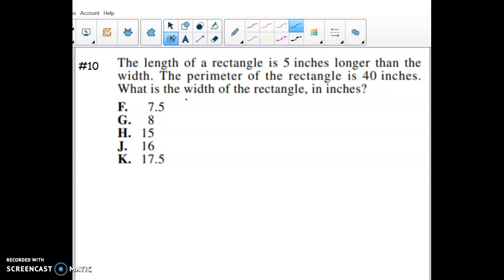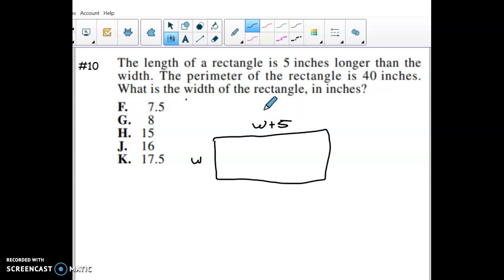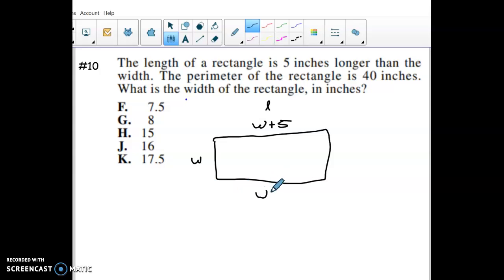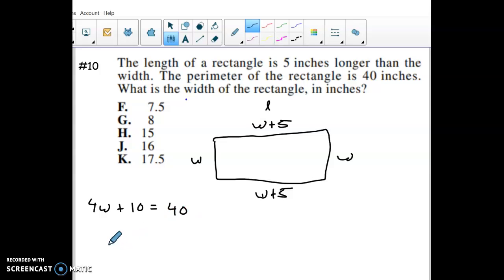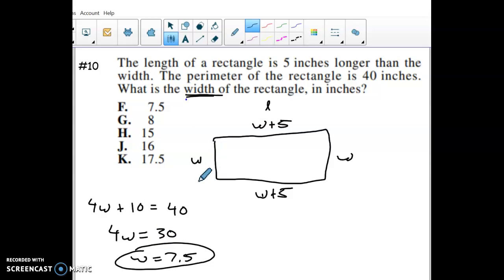Solution to ACT #10